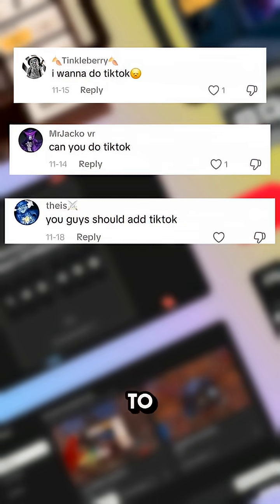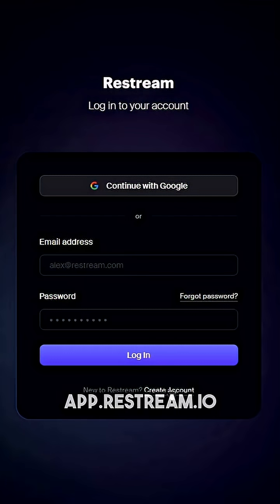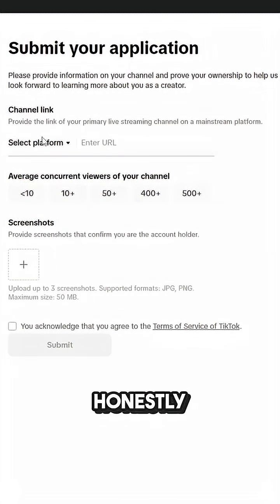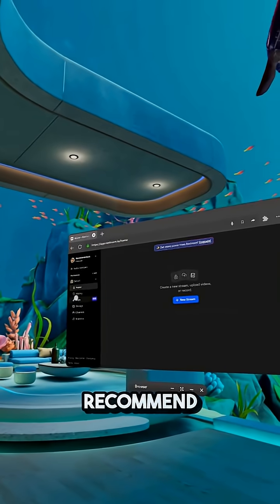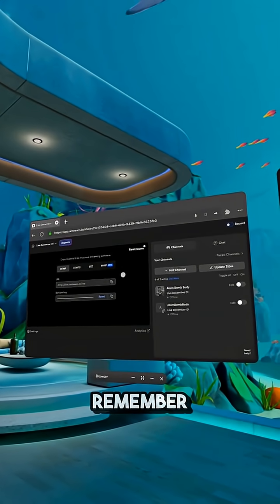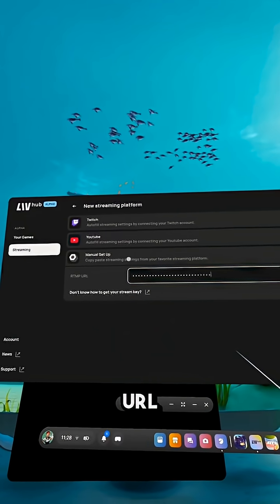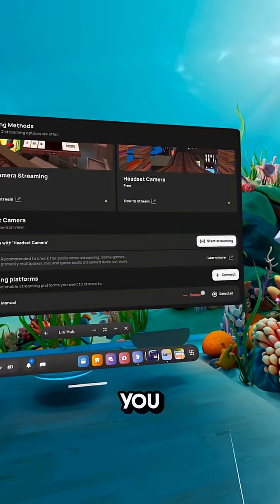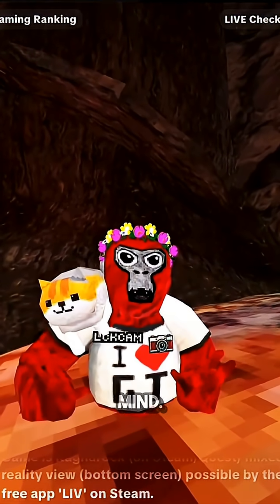How To Stream to Tiktok on Quest Standalone (LIV Hub/Restream)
LIV creates tools that help everyone share their VR experiences. Our LIV Creator Kit (LCK) adds in-game cameras to VR games like Gorilla Tag, letting you record and share gameplay directly from within VR - no external apps needed! We also make professional mixed reality tools that let content creators put themselves inside VR games.

Whether you're a casual player who loves sharing clips or a professional creator looking for advanced recording features, we've got you covered.